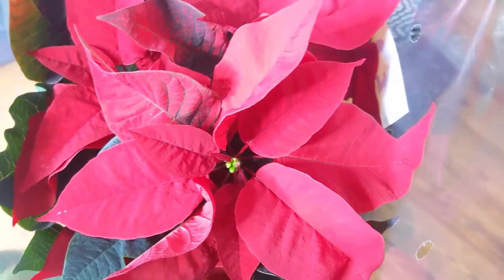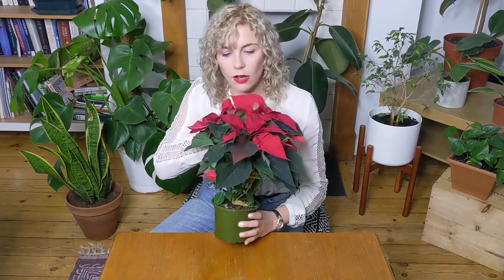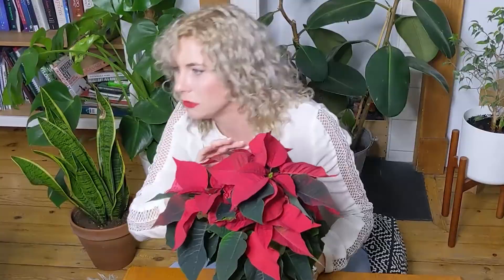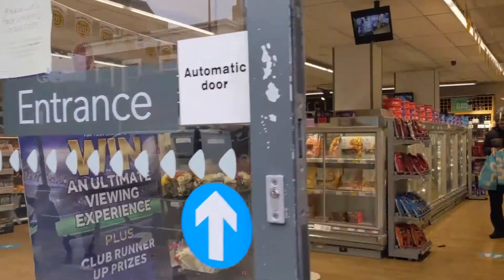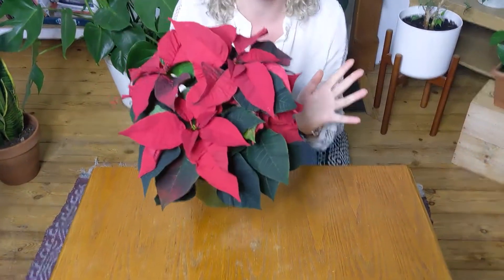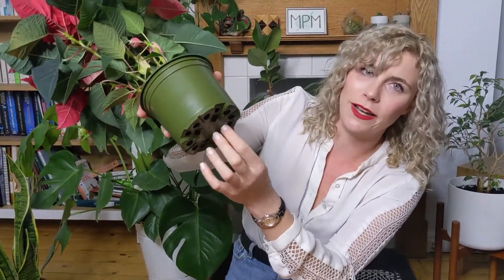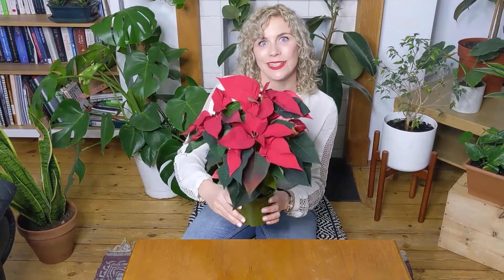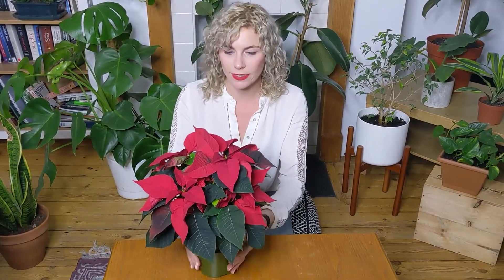Before You Buy a Christmas Poinsettia, WATCH THIS!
Have you ever bought a Poinsettia to add to the festive décor in your home, only to find it doesn't last the Christmas season let alone into the New Year? In this video I will give top tips for buying your poinsettia, how to care for it and how you would go about making it rebloom for the next year.

0:00 An introduction to the Christmas Poinsettia
2:32 Top tips when buying your Poinsettia
4:51 Caring for your Poinsettia
6:48 Getting your Poinsettia to bloom again next Christmas
8:29 Thank you for watching!